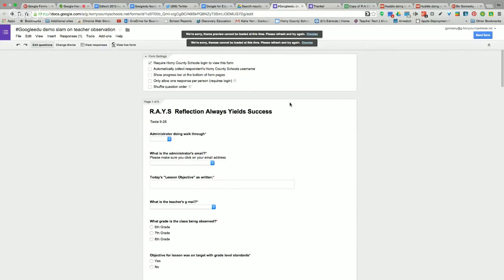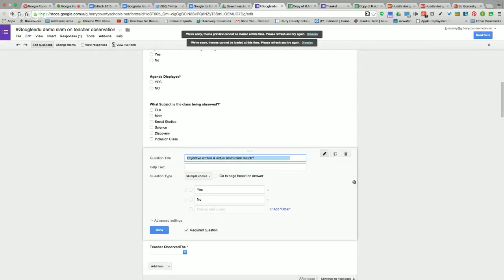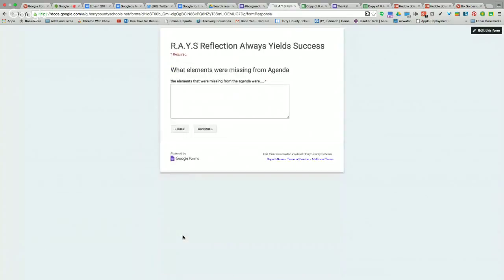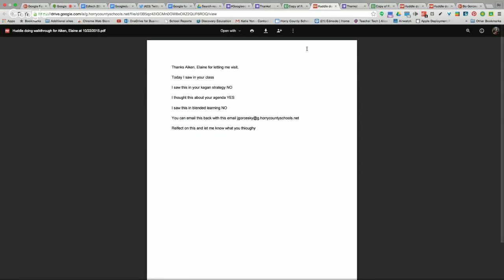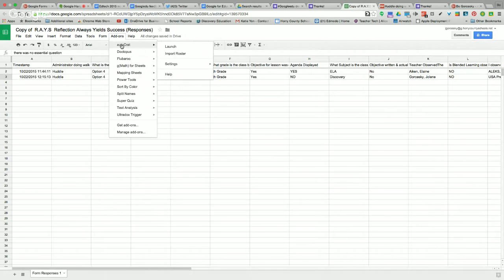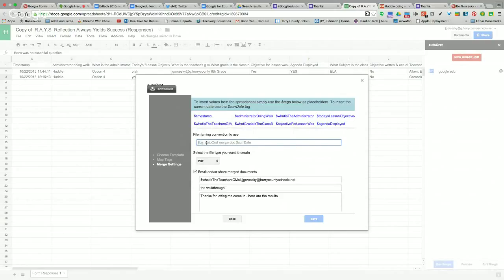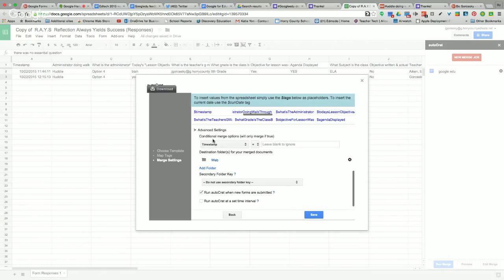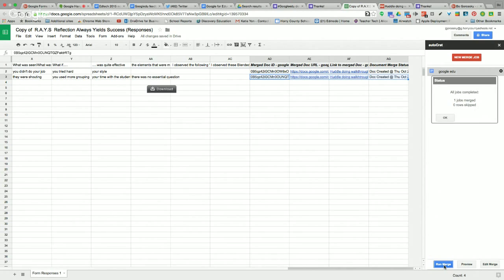Google Forms for Admins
How to use Google Forms as an administrator for teacher walkthroughs and give teacher feedback with Autocrat. A demo slam for scedtech2015